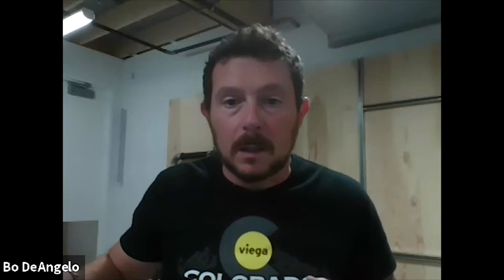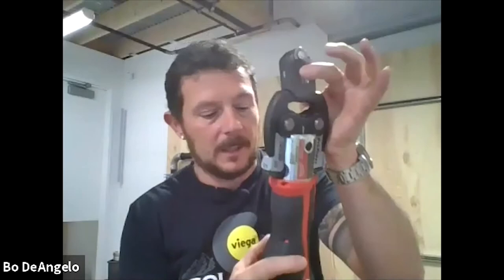RIDGID Pressing Jaw Warranty: Limited Lifetime Warranty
RIDGID press tools, jaws and rings are tested with Viega press fittings to ensure optimal compatibility and performance. This video outlines the RIDGID pressing jaw warranty and life expectancy.

Credit: Content from Viega LLC, from their TechTalk Live Series.